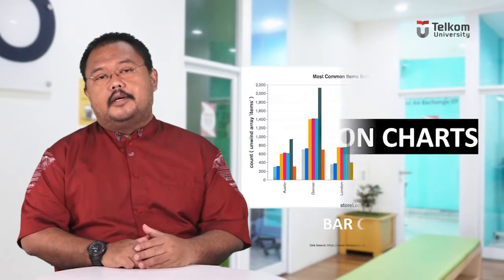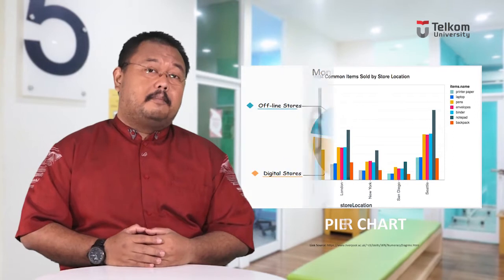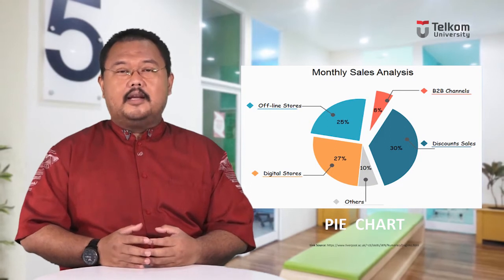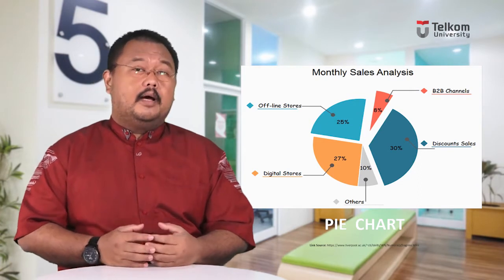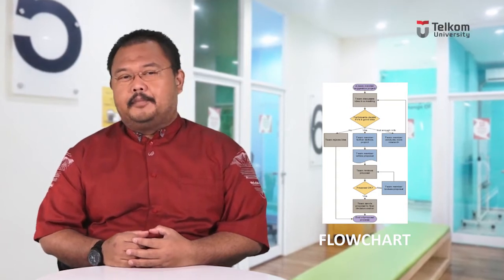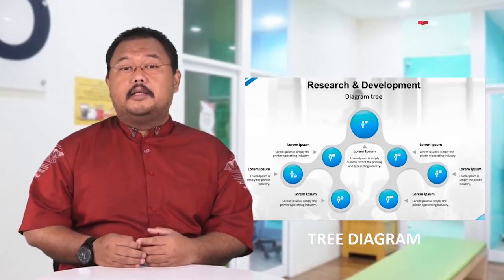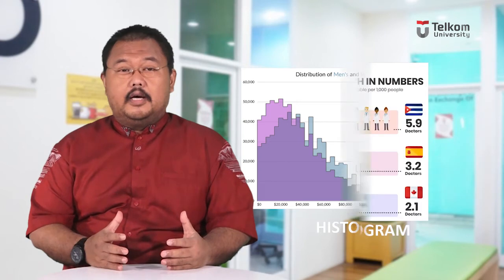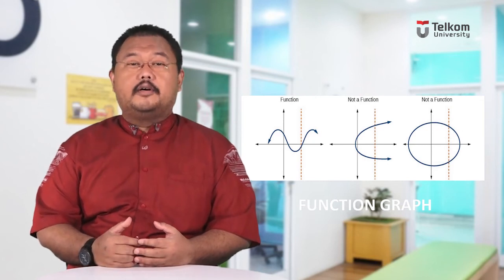DTH3A2 BAHASA INGGRIS TEKNIK II PB10 M3 INTRODUCING VISUAL AID TOOLS PART 2